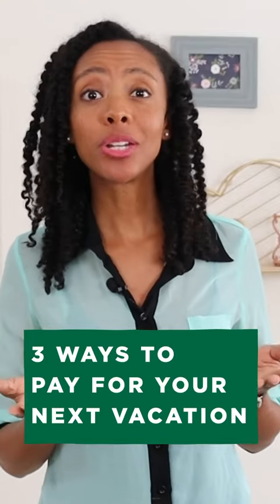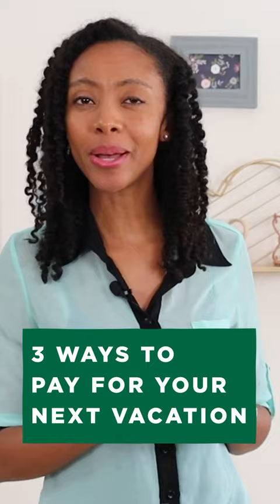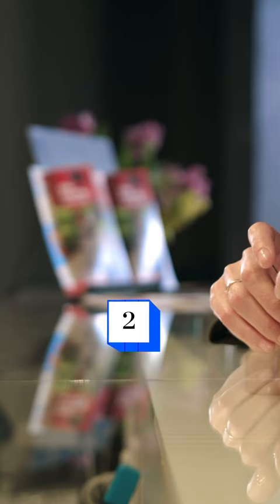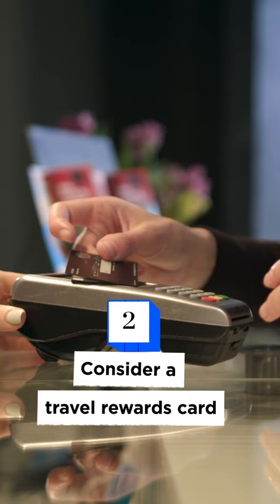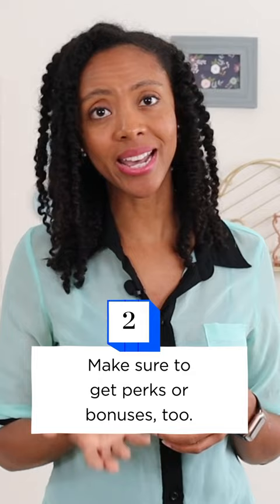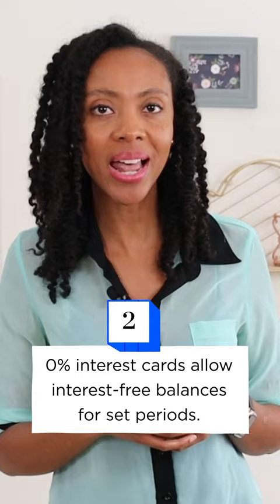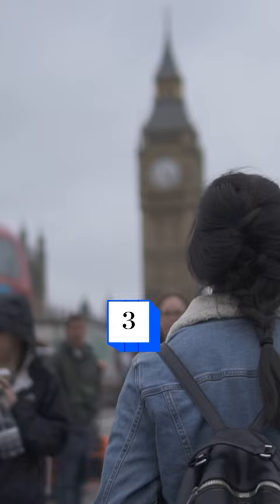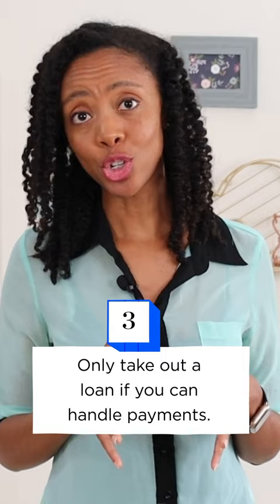3 Ways To Pay For Your Next Vacation | NerdWallet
Nikita Turk shares 3 ways you can pay for vacation that you might not have considered yet, from vacation loans to planning your vacation early to get the best deals.

3 Ways To Pay For Your Next Vacation | NerdWallet